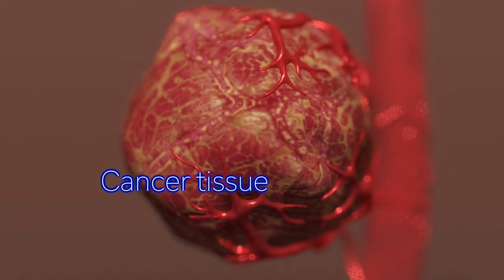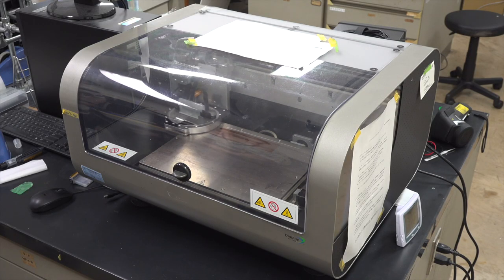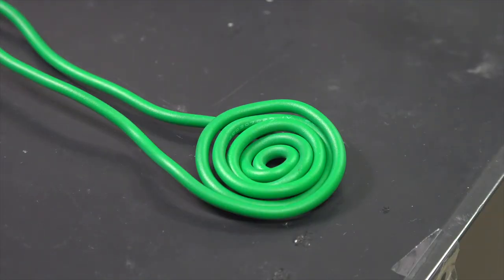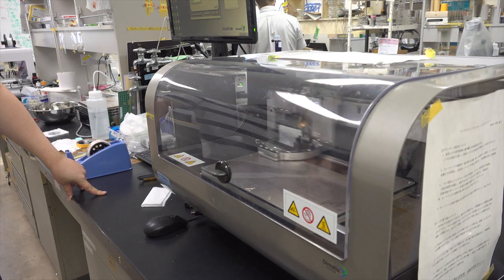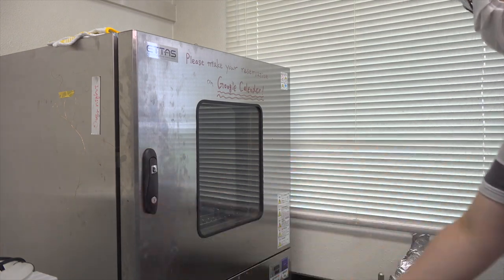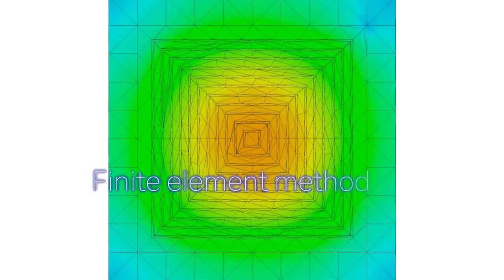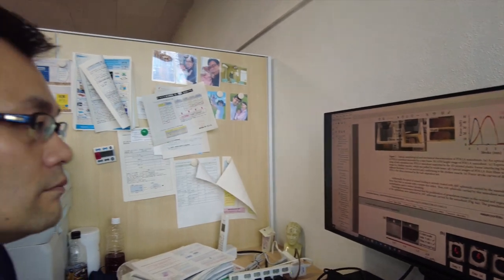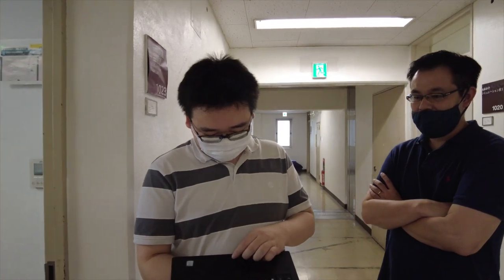Fighting cancer with heat! Biocompatible thin film to expand thermotherapy - Tokyo Tech Research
Tokyo Tech researchers invented a unique flexible and thin heating device that can be used in minimally invasive thermotherapy.

* Biocompatible thin film: Heating tissue with surgical precision to kill cancer! | Tokyo Tech News | Tokyo Institute of Technology